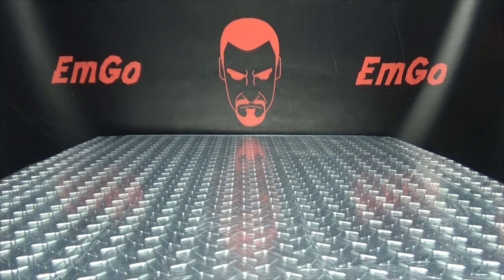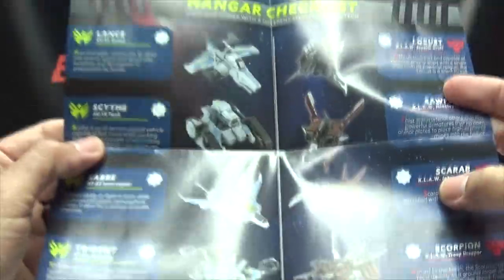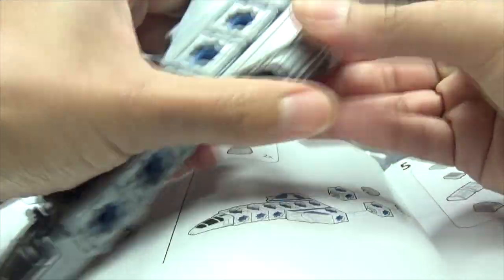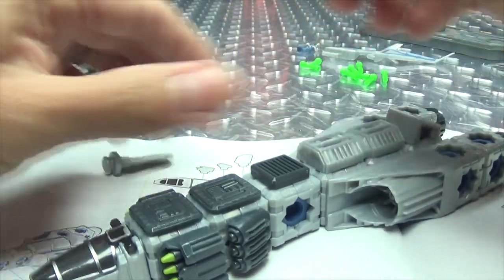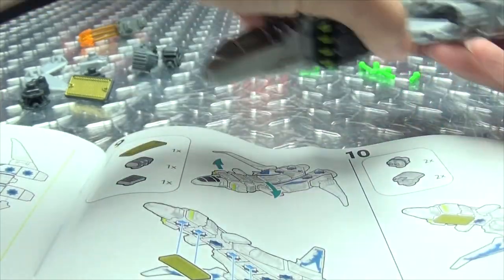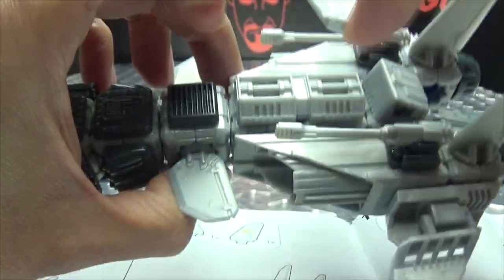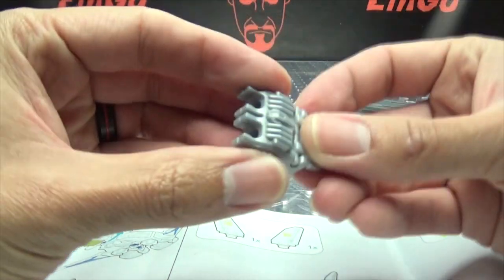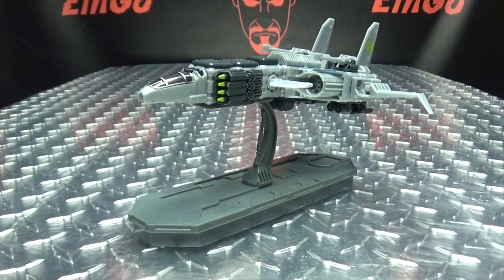Snap Ships Sabre: EmGo Builds Stuff